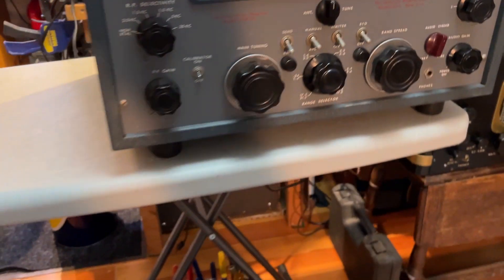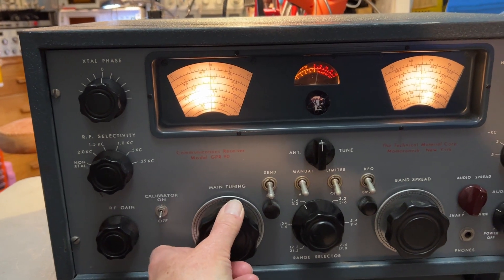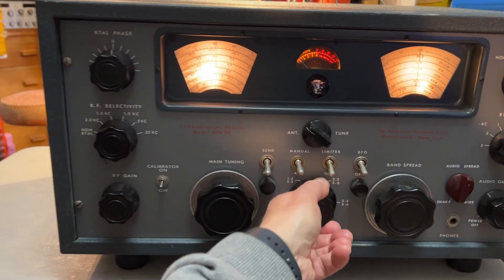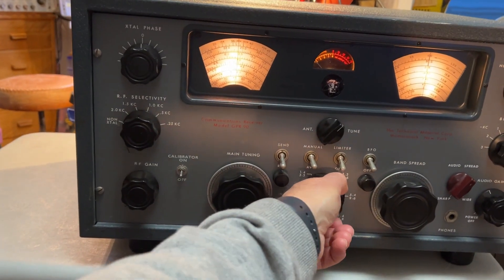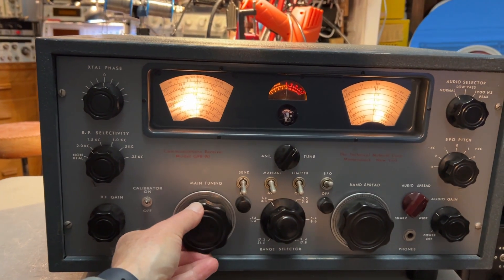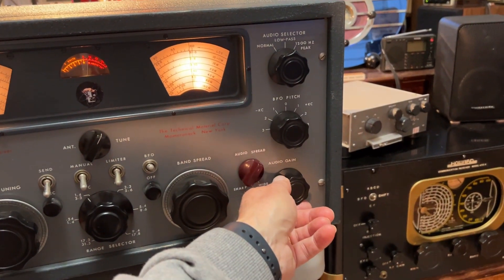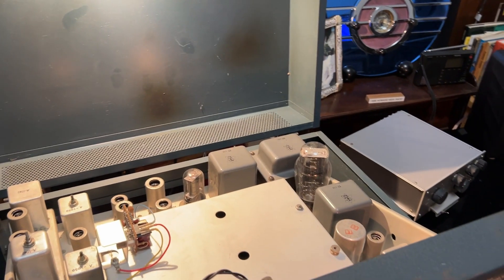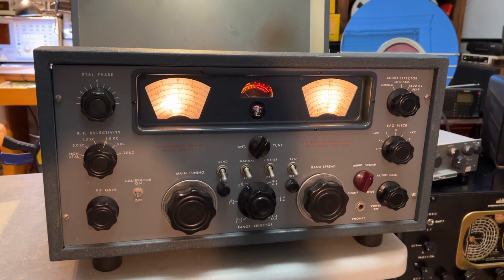TMC GPR 90 Receiver - Initial Testing on Arrival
The Technical Materials Corporation GPR-90 receiver will be one of my refurbishment projects in the New Year (2025).  The owner noted that he had powered it up and that it was (sort of) working, bt he would like it working properly.  The set is in good cosmetic condition and does function, but the band change and other switches have tarnished contacts that make operation intermittent and some controls non-functional.